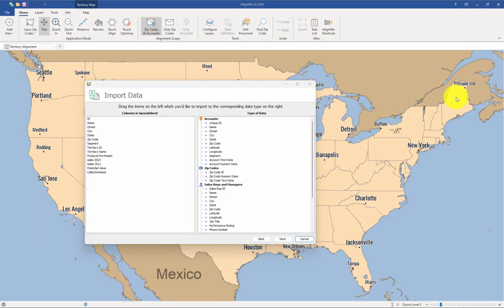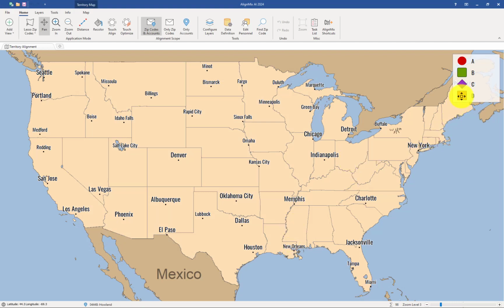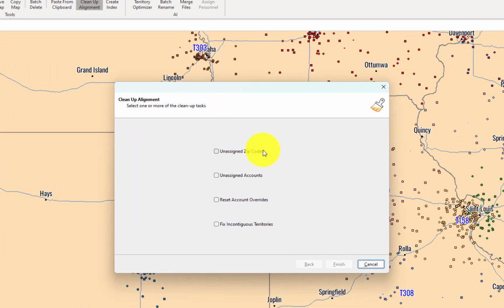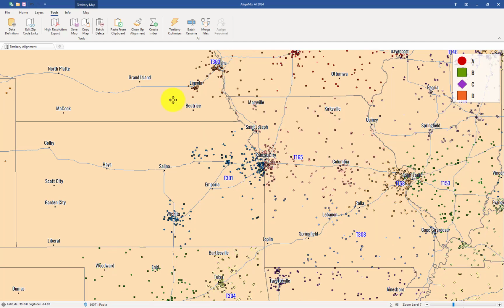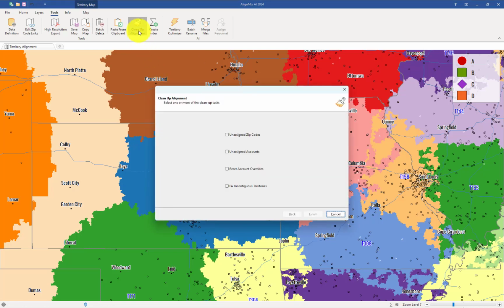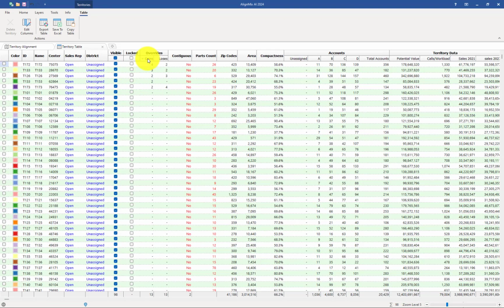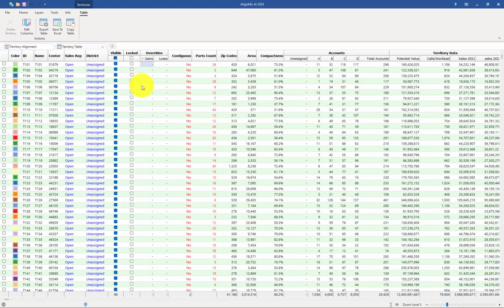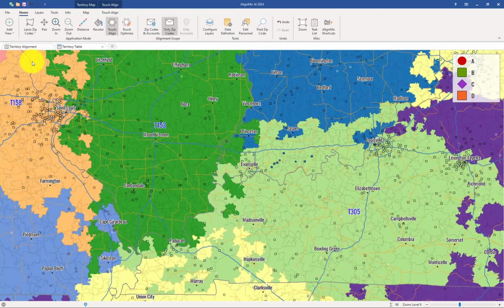Clean Up tool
Discover the 'Clean Up' tool in AlignMix. This versatile feature transforms account-based territory alignments into geographic ones, facilitates the assignment of unallocated zip codes within a specific radius, and ensures contiguous sales territories. It also provides options to reset point zip codes and manage account overrides, enhancing alignment precision and simplicity.